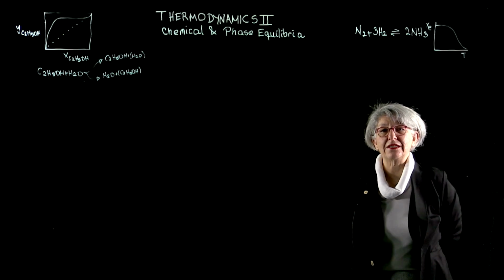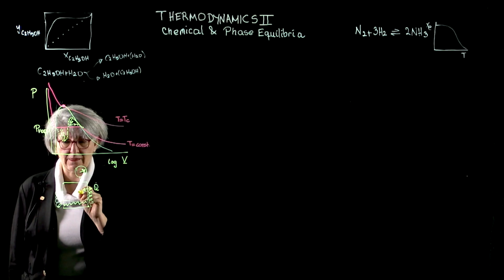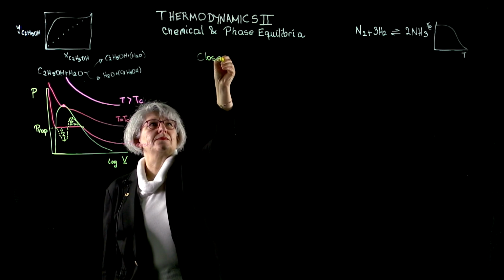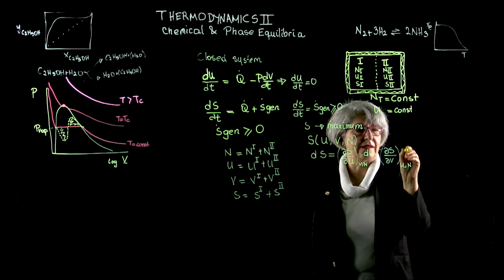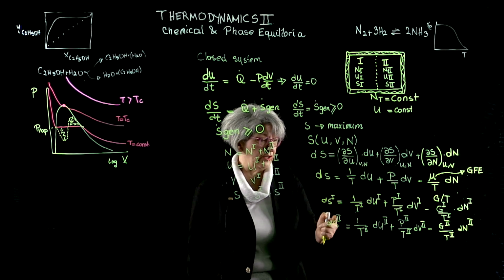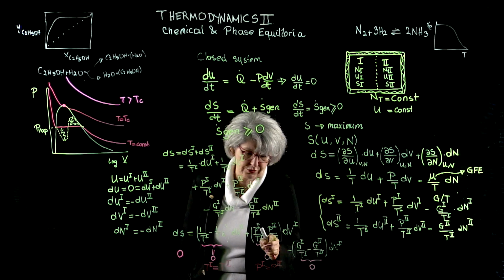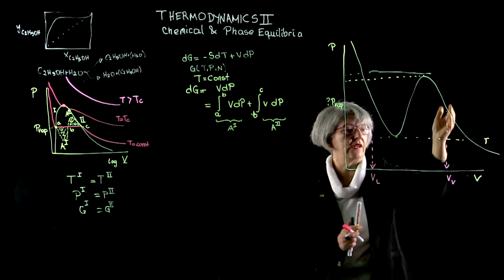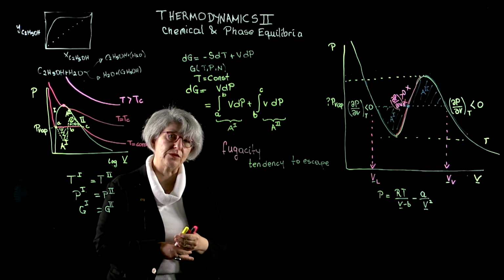1 - CHEMICAL & PHASE EQUILIBRIA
1 - CHEMICAL & PHASE EQUILIBRIA